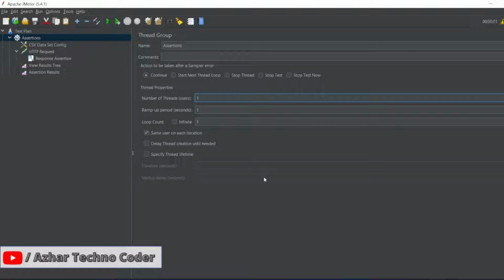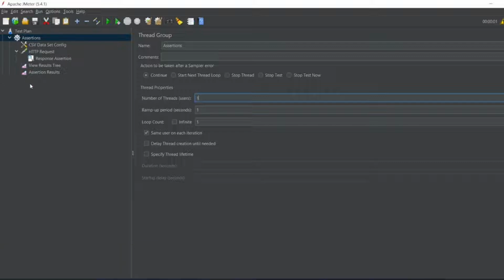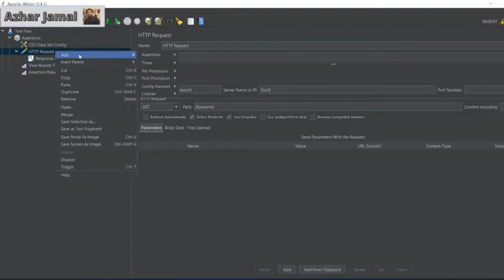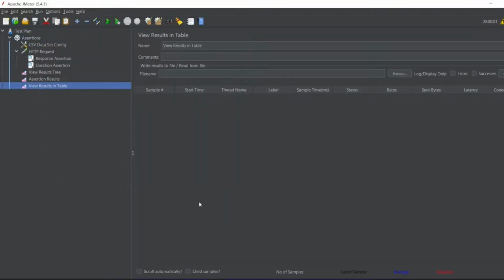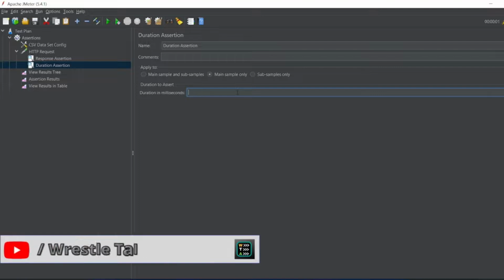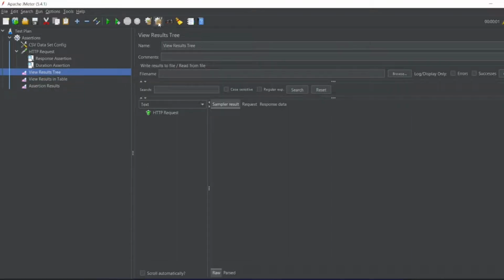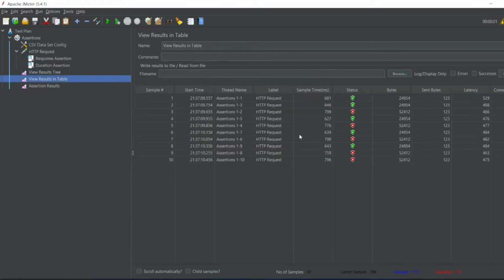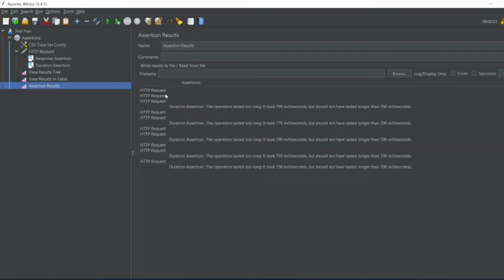what is Duration Assertion in JMeter / How and where to use Duration Assertion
Preresquite:
Add Thread Group, Sampler, CSV Data Config, HTTP Sampler

Steps:
1. Add all the preresquite steps
2. To test the duration of the response, add duration assertion and add the time limit so that in results the duration time should not exceed duration limit.

Chapters:
0:00 - Introduction of the video
0:45 - Procedure for duration assertion creation and how to use it
2:57 - Adding a response assertion and checking for positive and negative flow